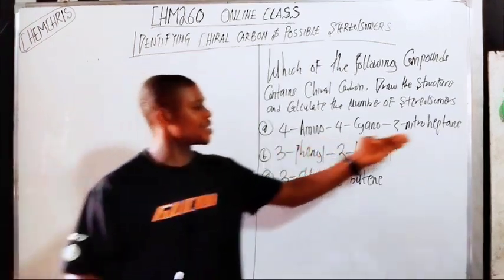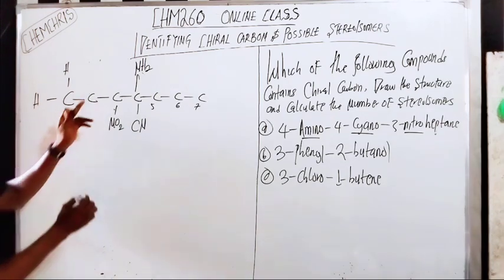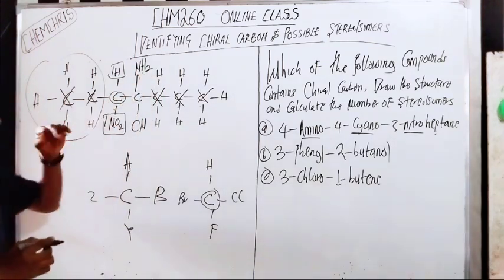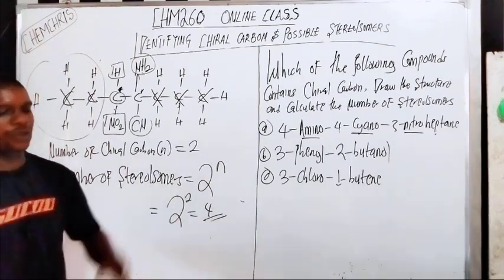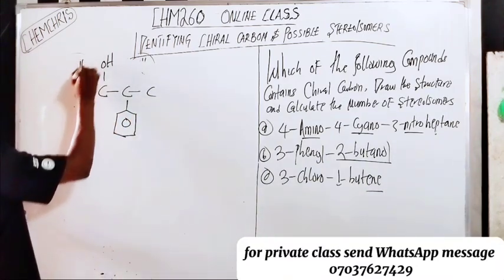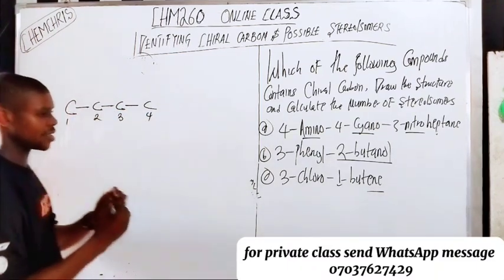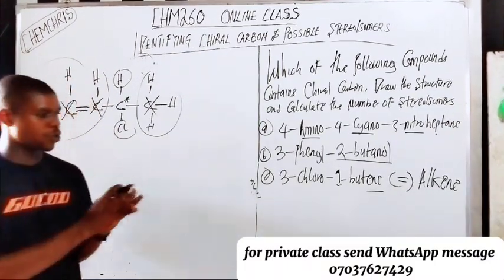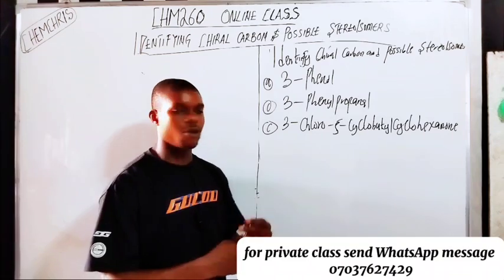STEREOCHEMISTRY - How to Identify Chiral Centers- |Optical Isomerism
Welcome to our educational video on Stereoisomerism, where we explore the intriguing world of chiral molecules, chiral centers, and optical isomerism.

In this video, we delve into the concept of chirality, which occurs when a molecule is not superimposable on its mirror image. We'll discuss what makes a molecule chiral, focusing on chiral centers, which are carbon atoms bonded to four different groups. You'll learn how to identify these chiral centers in a molecule, a crucial skill in understanding stereochemistry.

Furthermore, we'll cover the fascinating topic of optical isomerism, where chiral molecules exist as pairs of enantiomers, non-superimposable mirror images. By the end of this video, you'll understand how to determine the number of possible stereoisomers a chiral molecule can have, a key aspect of stereochemistry with important implications in various fields, including pharmacology and materials science.

Whether you're a student learning about stereochemistry for the first time or a seasoned chemist looking to deepen your understanding, this video is designed to be informative and engaging, providing you with a solid foundation in the principles of stereoisomerism.